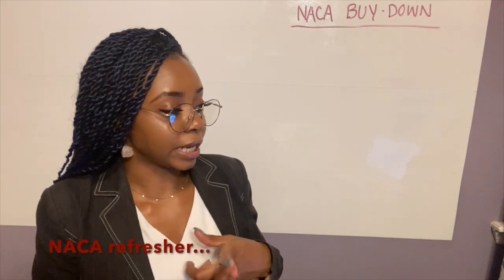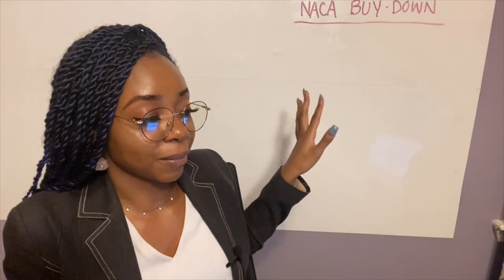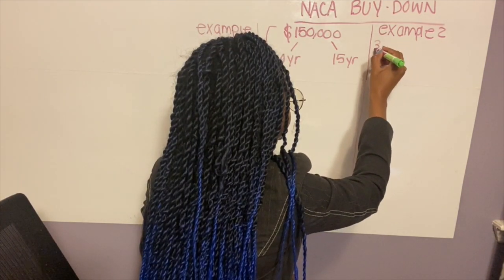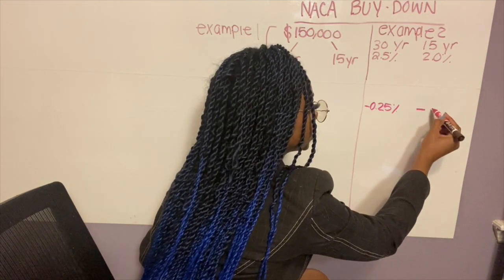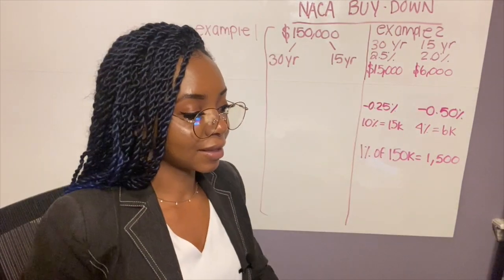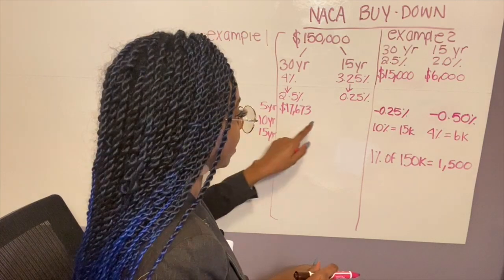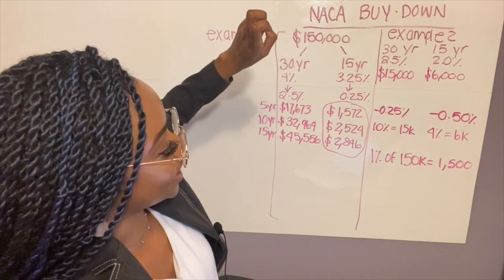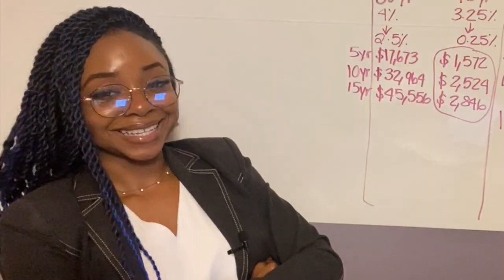About the NACA Interest Rate Buy-Down Option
In this video I discuss how to save money and pay your NACA loan off much quicker with their interest Buy-Down option!

Let me know if there's anything I didn't cover!